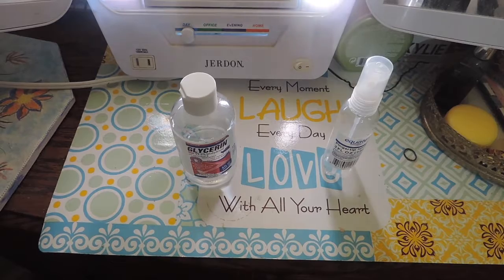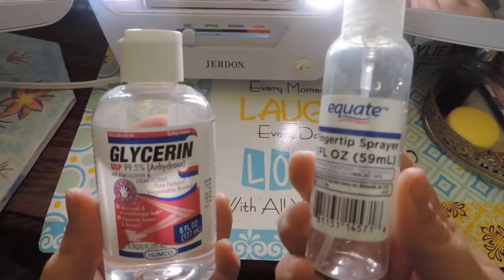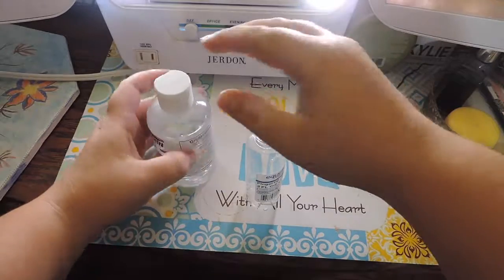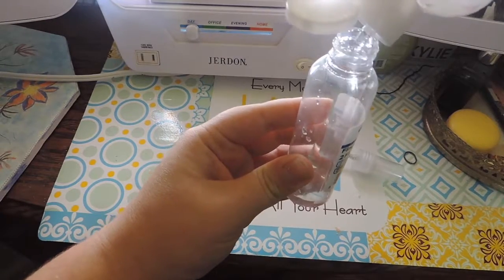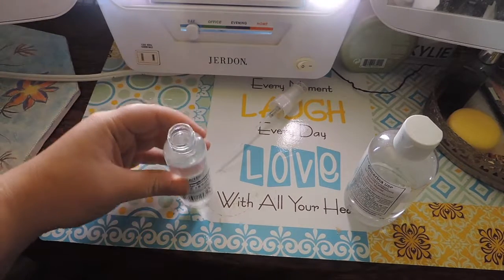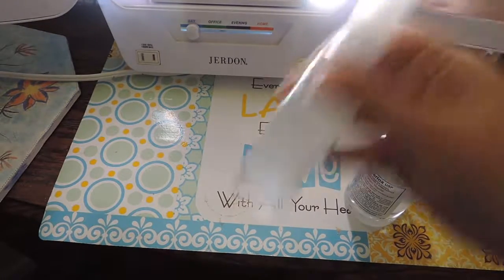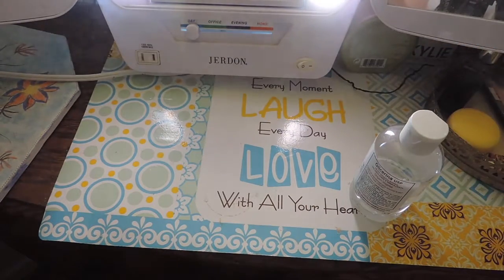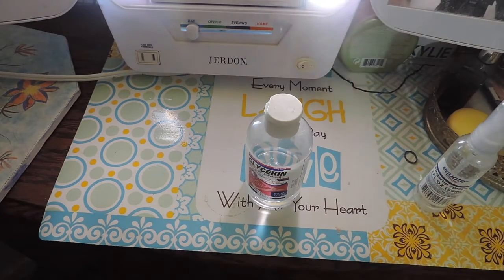DIY SETTING SPRAY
Hey guys! In this video I show you how to make your own setting spray for under $6!

Thanks loves! XOXO